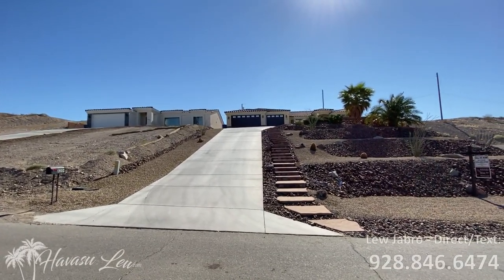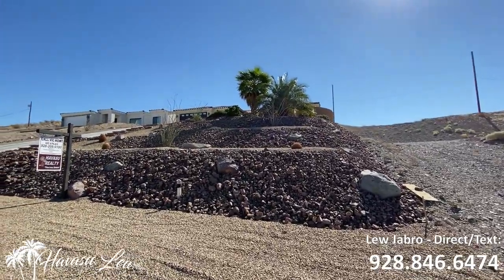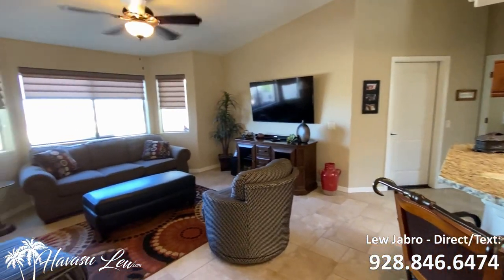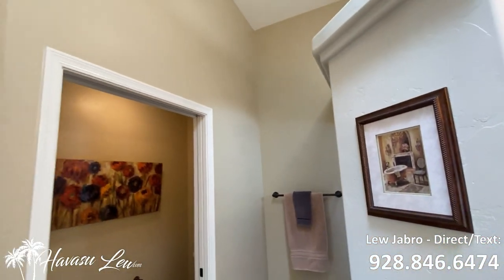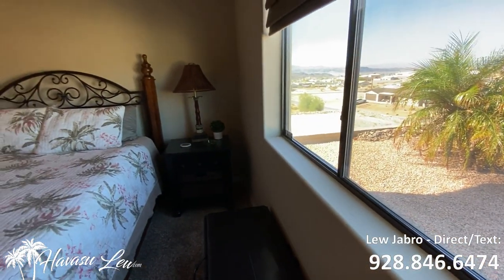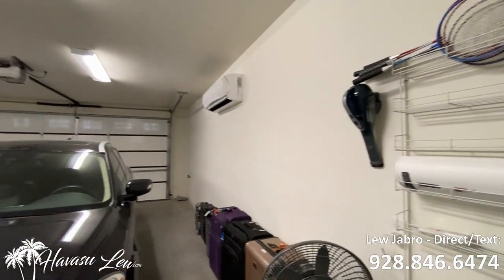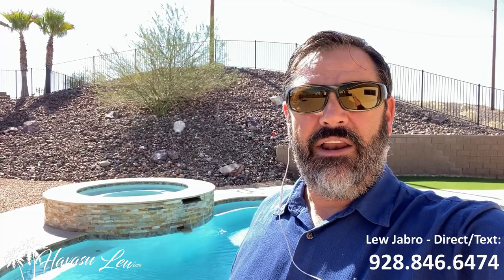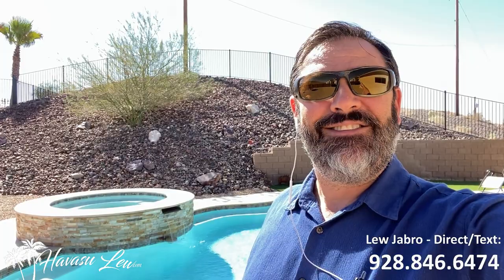Lake Havasu Pool Home for sale at 4204 Highlander Ave, Lake Havasu City AZ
3/3 pool home in Lake Havasu City on huge lot in great South side area close to open desert with huge front courtyard entry, open living area, split floor plan, dual master suites, private pool area, 3 car garage with 25'/27' bays, 8' doors and A/C...

ℹ️➡️ Estimated payment with 10% down at 3% interest over 30 years = $2,159 + taxes and insurance

ℹ️▶️ Have questions and just want to talk to a real person?